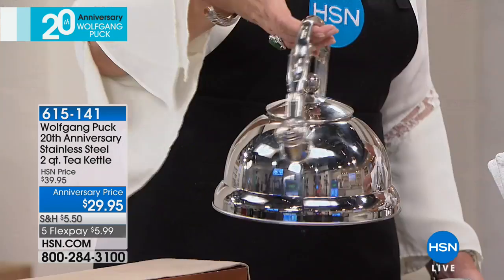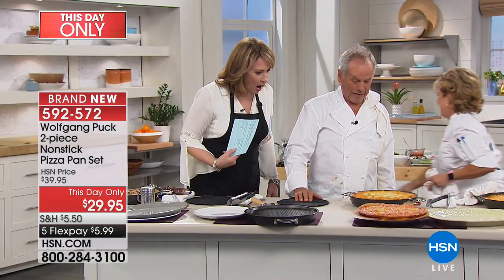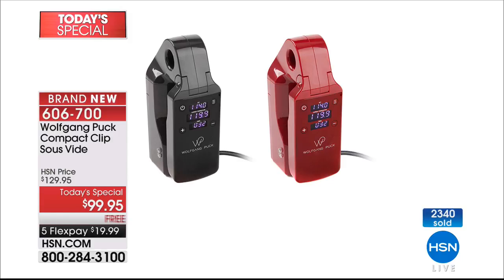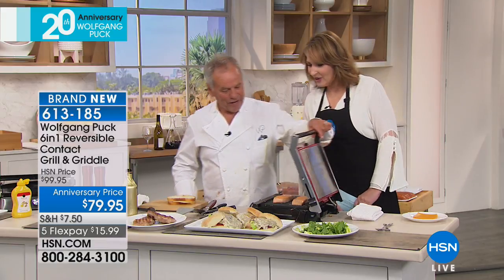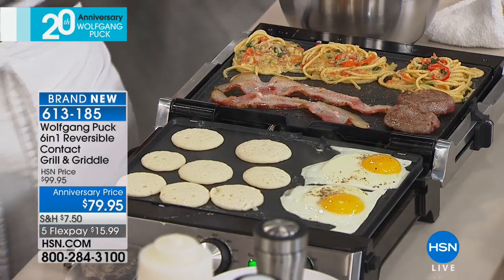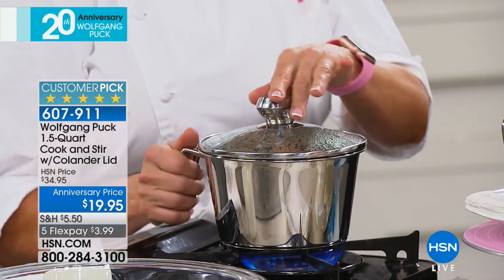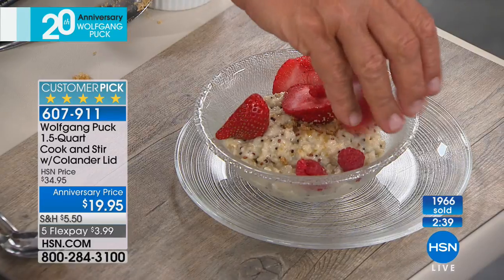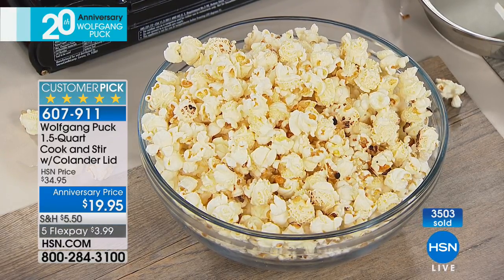HSN | Chef Wolfgang Puck 20th Anniversary 08.17.2018 - 11 PM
Celebrity chef, inspiring the modern culinary landscape, inventive professional kitchen essentials.  Austrian-born American presents latest cookware, bakeware, kitchen gadget and appliance, restaurant, catering service, cookbook and licensed product